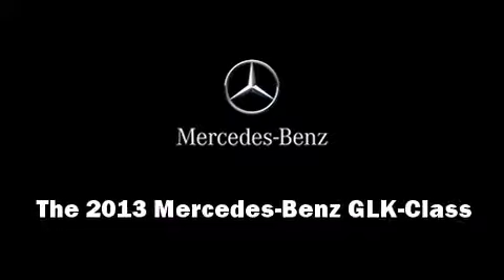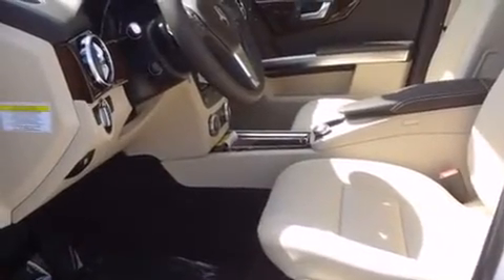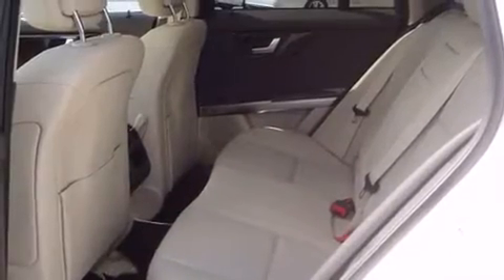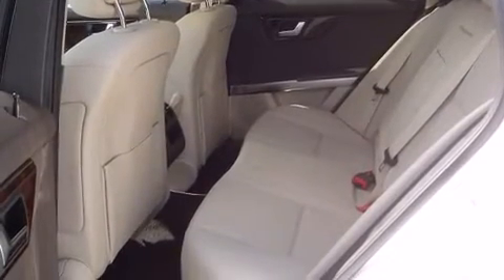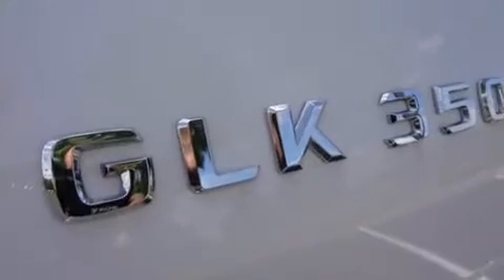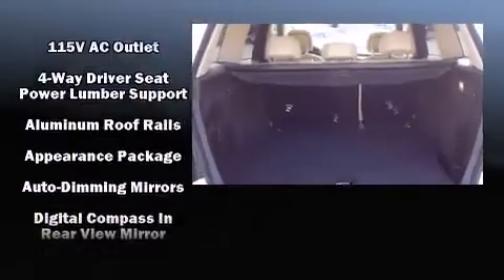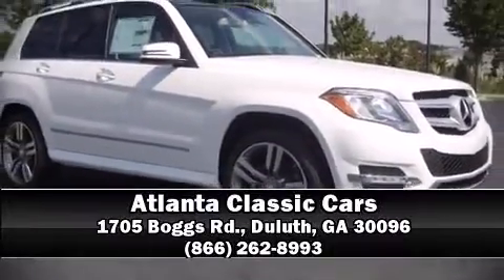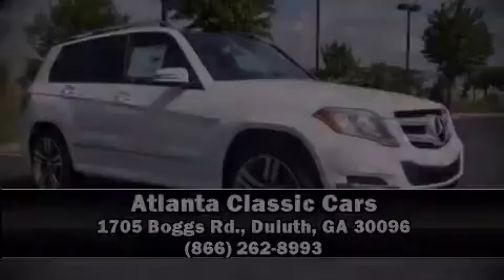2013 Mercedes-Benz GLK-Class GLK350 in Duluth, GA 30096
1705 Boggs Rd.

Treat yourself to a test drive in the 2013 Mercedes-Benz GLK-Class. A 3.5 liter V-6 engine pairs with a sophisticated 7 speed automatic transmission, providing a smooth and predictable driving experience. Well tuned suspension and stability control deliver a spirited, yet composed, ride and drive Mercedes-Benz prioritized comfort and style by including: delay-off headlights, variably intermittent wipers, a built-in garage door transmitter, automatic dimming door mirrors, automatic temperature control, telescoping steering wheel, and power seats. For drivers who enjoy the natural environment, a power moon roof allows an infusion of fresh air. Take assurance in side curtain airbags, providing head protection in the event of a severe collision. Our sales reps are knowledgeable and professional. We'd be happy to answer any questions that you may have. We are here to help you.